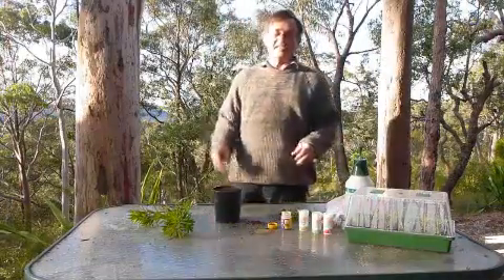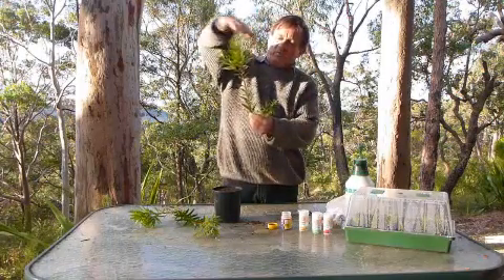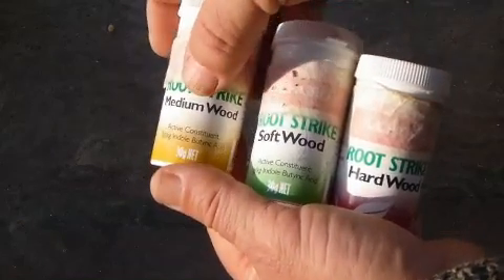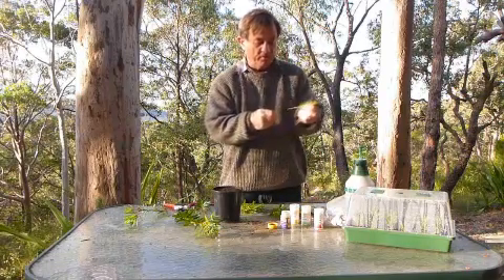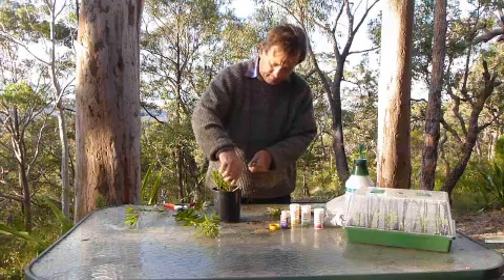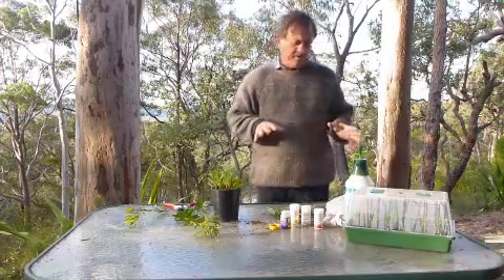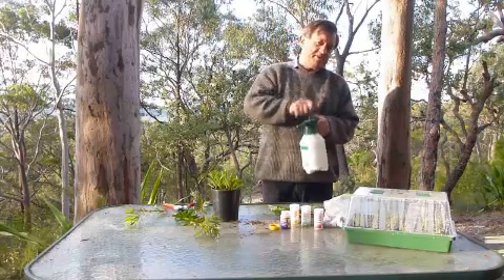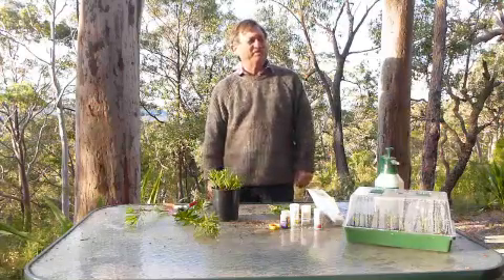Plant propagation by stem cuttings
A simple step by step video on how to propagate plants by cuttings especially Australian native plants.